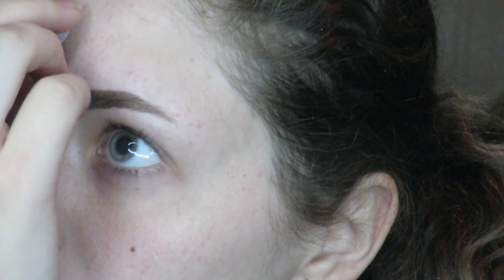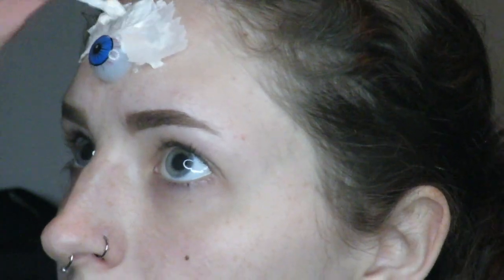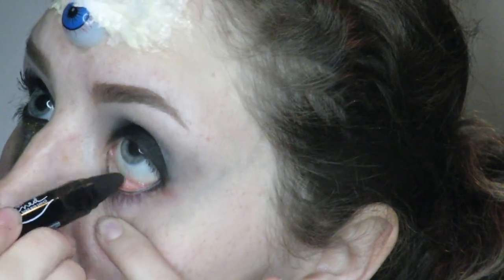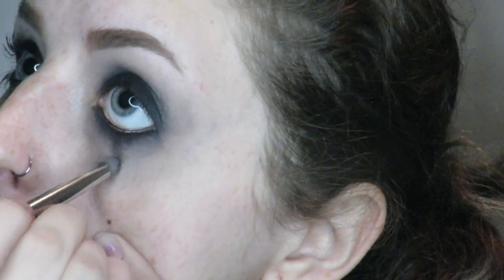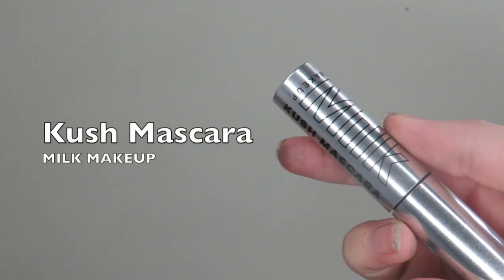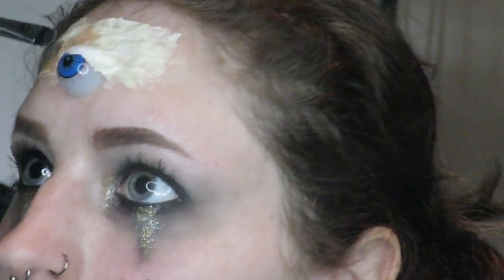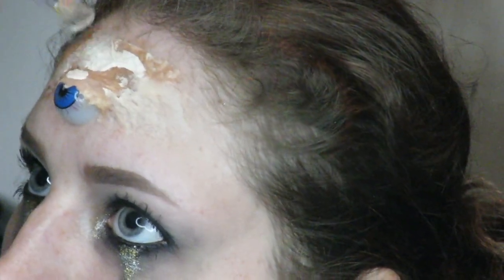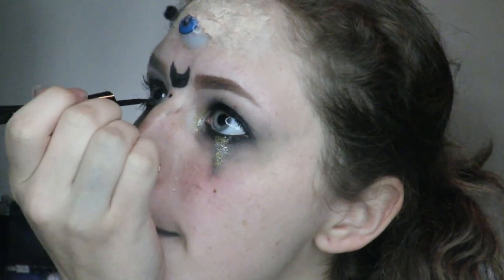Fortune Teller SFX Spooktober Tutorial | Sara Saberi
Hello my little pumpkins!

For today's Spooktober look, and I know you're going to love this one ( ;) ) is a fortune teller, with a little twist.

PRODUCTS MENTIONED:
Femme Couture GET LINED Kajal Gel Pencil
MUG Corrupt
MUG Sand Dollar
BH Cosmetics BFF Eyelights Liquid Eyeshadow
Colourpop X Kathleen Lights Collab "Astrology"
Gold Glitter
Liquid Latex

Editor: iMovie